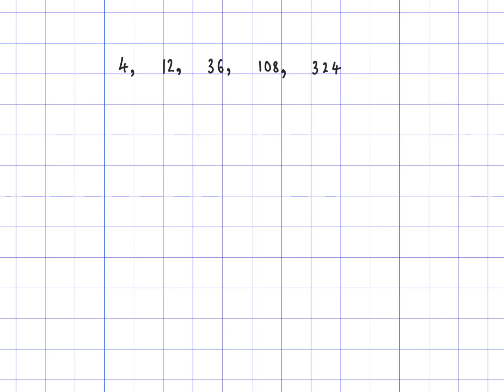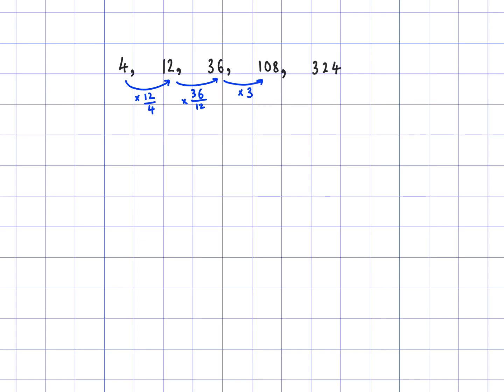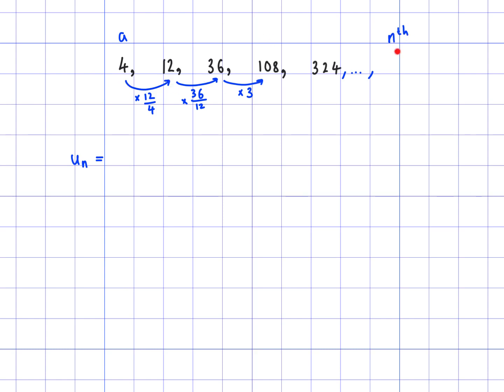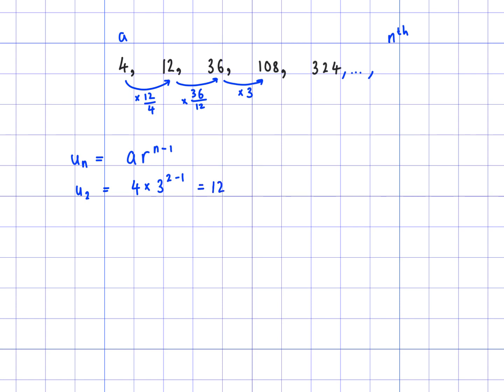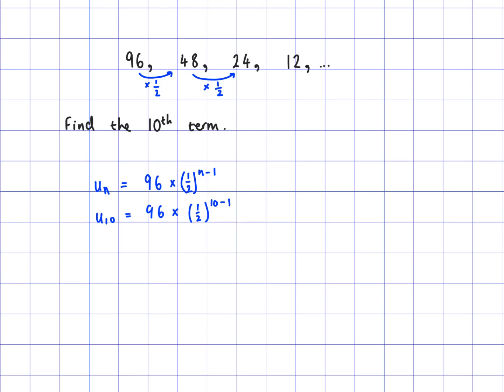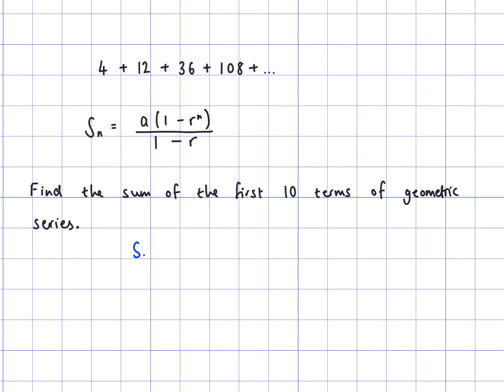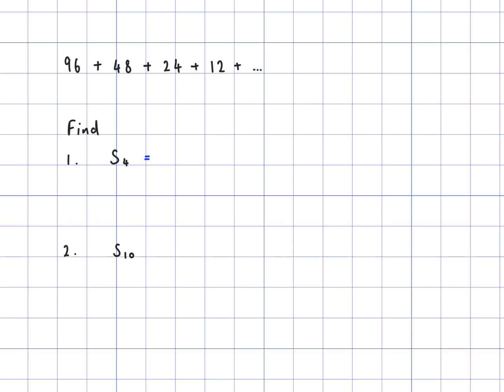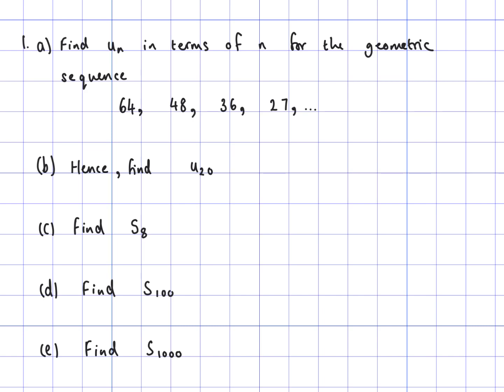Geometric sequences and series